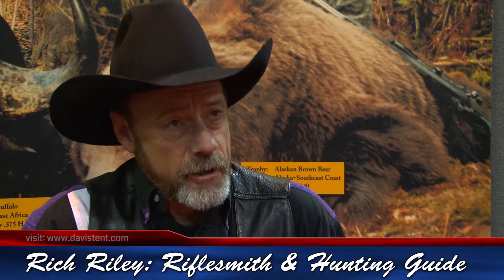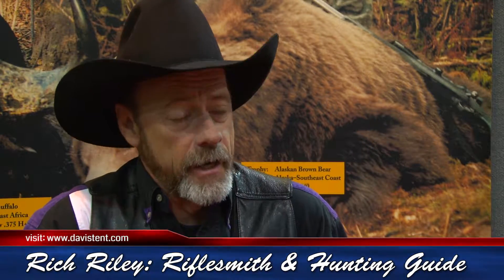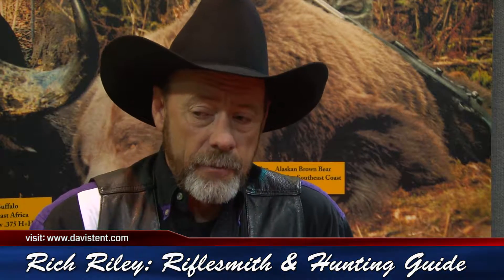Rich Riley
Rich Riley talks about his experience with Davis Tent and what different size tents that he has.

Full service rifle smith built a custom guns and as well as, I'm a hunting guide. Our mainstay at the business is light weight hunting rifles. We've been doing it for quite a long time, picked it up from my father when I was young. We're doing some long range stuff now and again, we've been doing it for quite a long time, so, you know, I've got a lot of experience that goes with it. I work for an outfitter right now that we use exclusively Davis Tents. Love 'em. They work good. We’ve got a 16 by 20 is our cook tent, and I think a 12 by 16 for a sleeping tent, and two other 12 by 16 tents that we use for clients. I've personally used some of their packing equipment over the years. I've known the Davis family for about 20 something years now. I've used their panniers, I've used their packing equipment, I've never used their cooking stuff, but if the quality is as good as what their tents are, you just can't go wrong. I've had some repairs done because of misuse on our side. Always had good repairs, always had great customer service. Just, I have no complaints.
Can't ask for anything more, can ya?
No, no, not in the industry